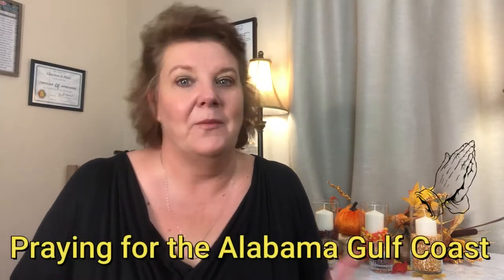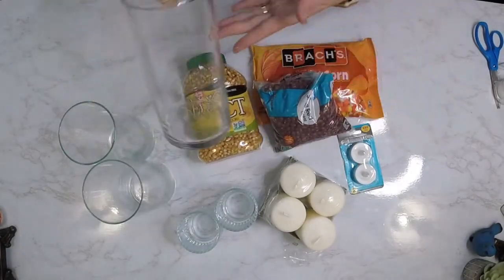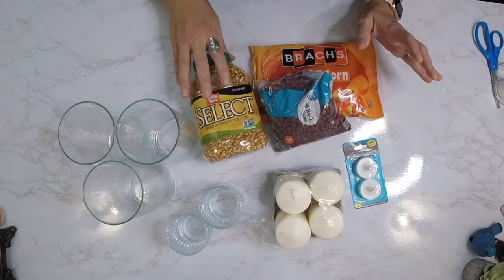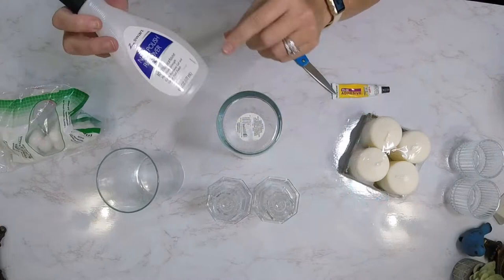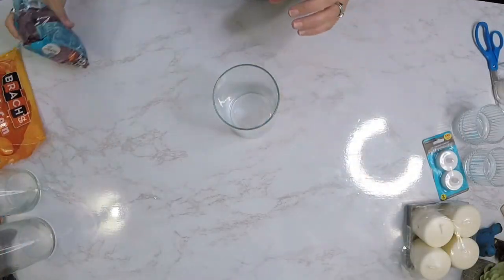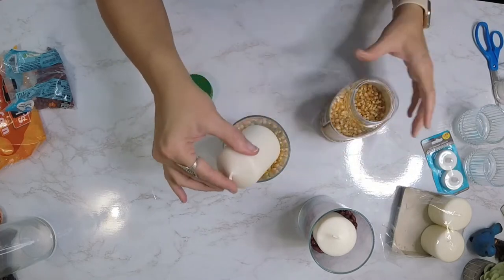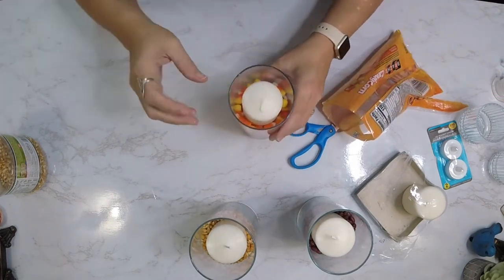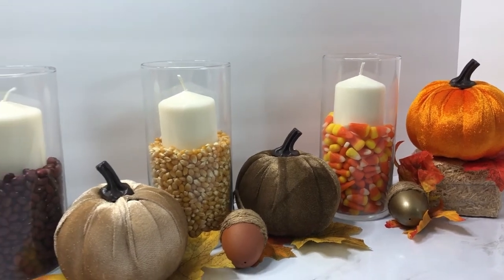Dollar Tree Fall Decor | Decorative Hurricanes | Fall Candle Holders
Hey Fixer Family, today's video is going to be a quick, simple, inexpensive project for your Fall Decor. Due to Hurricane Sally making land fall along the Gulf Coast & all the wind & rain making up through Central Alabama, we were with out power & I didn't get to finish all the projects I had for you this week. Put I was able to put this one together for you & I know you will LOVE the out come!! Enjoy this awesome project &...